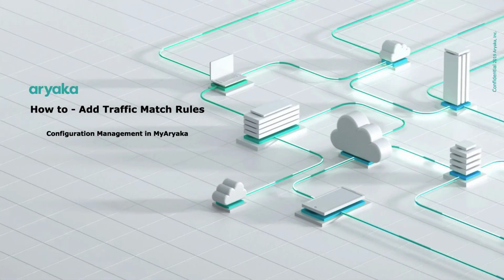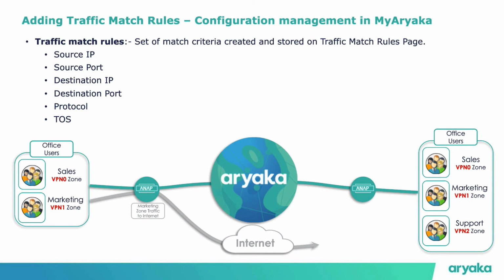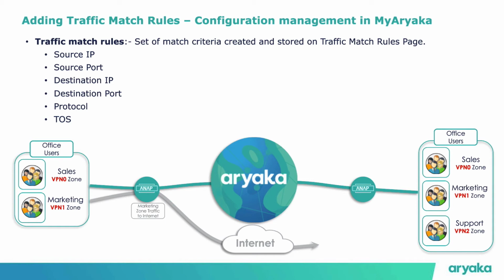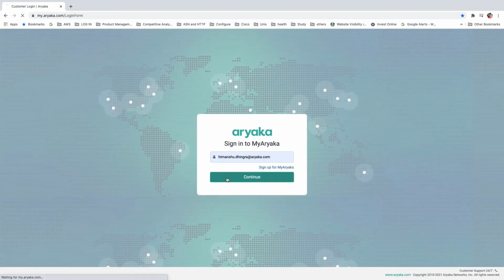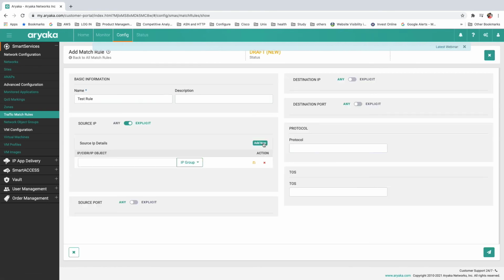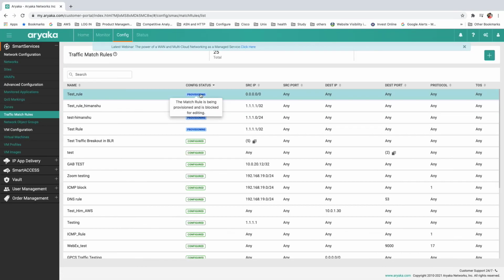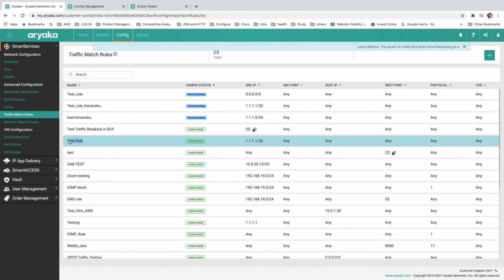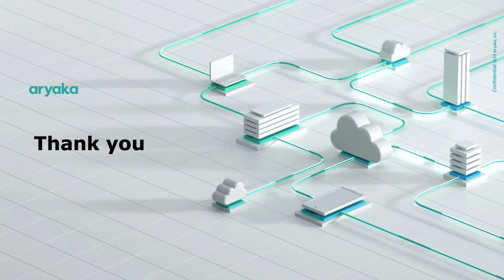Configuration Management in MyAryaka Cloud Portal - How to add traffic match rules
Learn how to create and configure Traffic Match Rules in the MyAryaka portal with this comprehensive tutorial. This video covers:
What Are Traffic Match Rules?: Understand how traffic match rules use criteria like source/destination IP, ports, protocol, ToS, DNS, SNI, and DPI lookups to identify and manage network traffic.
Use Case Example: See how traffic from specific departments (e.g., marketing) can be redirected to the internet using traffic match rules mapped to local policies on ANAP devices.
Adding a Traffic Match Rule: Log into the MyAryaka portal, navigate to the Config tab, and use the "Traffic Match Rules" section to create new rules.
Configuring Rule Details: Input criteria such as source subnet, destination subnet, and other required fields before submitting the request.
Submitting and Validating Changes: Submit your configuration to Aryaka’s Change Orchestration System for validation. Once processed, the rule will update from "Provisioning" to "Configured" status.
Aryaka’s traffic match rules enable precise control over network traffic, ensuring efficient routing and policy enforcement across your enterprise network.
📌 Visit Aryaka Networks for additional resources and solutions.